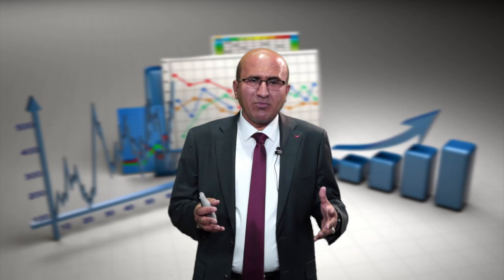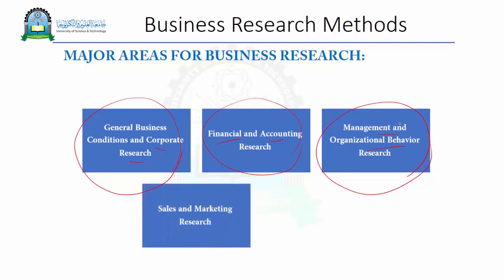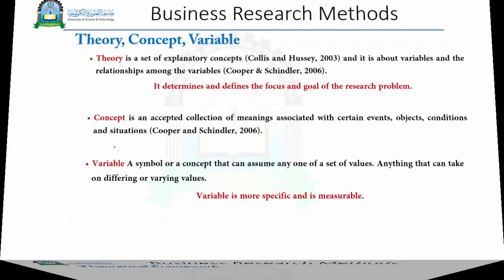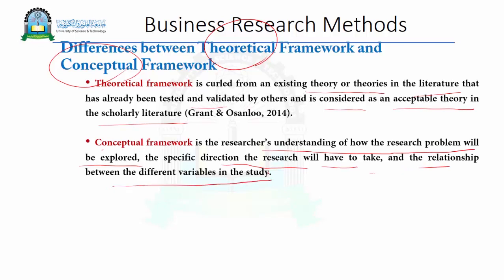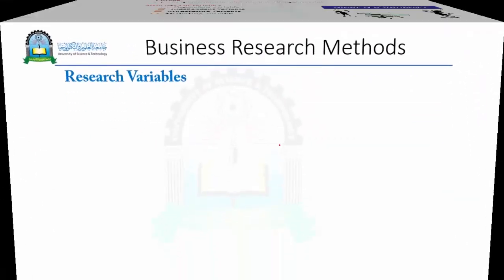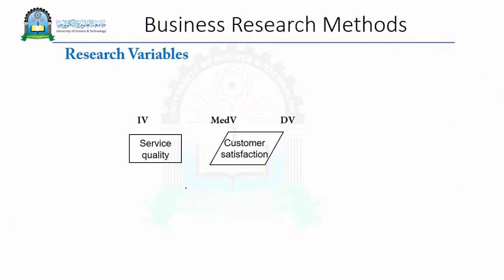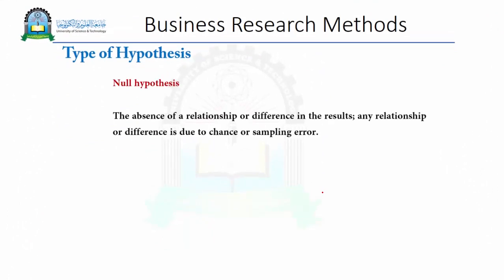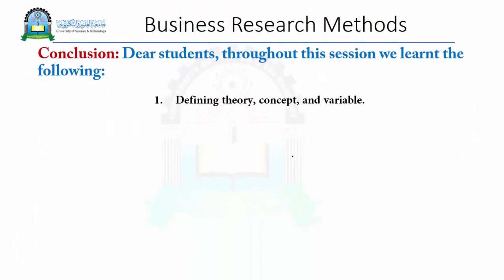بناء النماذج النظرية والمعرفية في العلوم الإدارية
أ.د. مراد محمد النشمي
أستاذ إدارة الأعمال المشارك